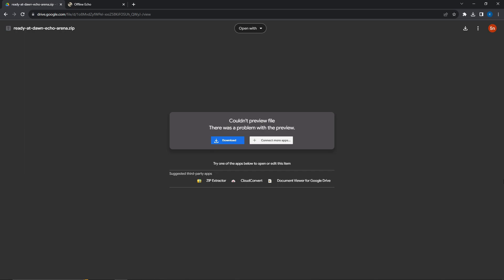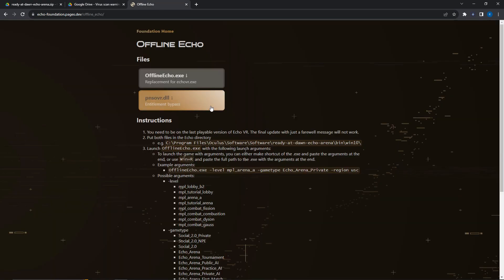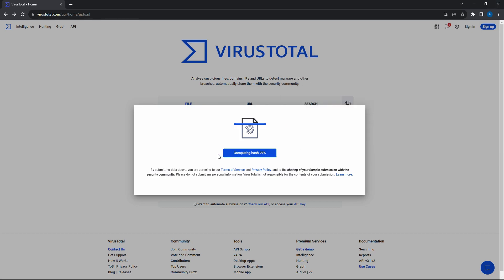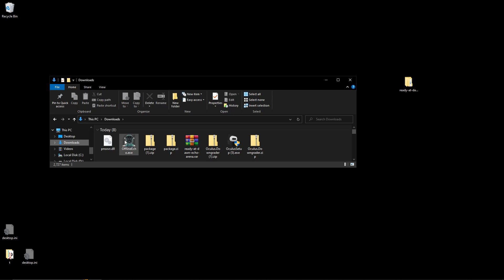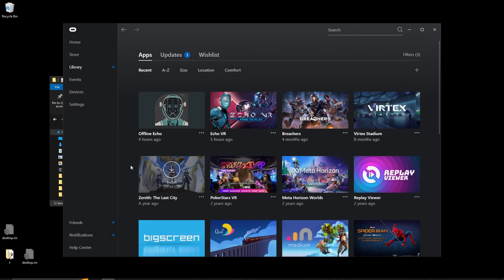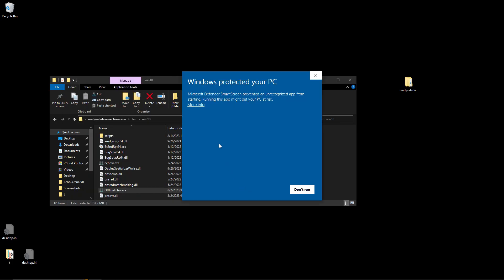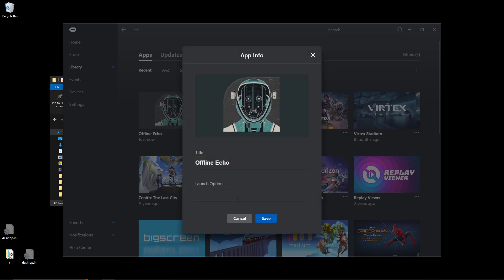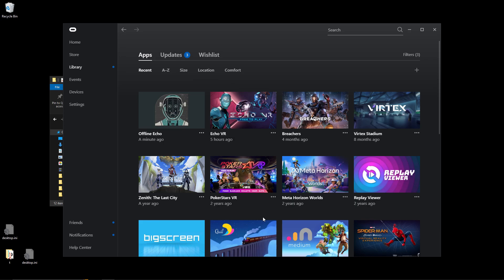How to play Echo VR AFTER the shutdown (offline echo) PC ONLY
Echo Zip

Launch Options
Private Arena
-level mpl_arena_a -gametype Echo_Arena_Private -region usc

Private Arena With AI
-level mpl_arena_a -gametype Echo_Arena_Private_AI -region usc
Combat Private Maps

Fission
-level mpl_combat_fission -gametype Echo_Combat_Private -region usc

Combustion
-level mpl_combat_combustion -gametype Echo_Combat_Private -region usc

Dyson
-level mpl_combat_dyson -gametype Echo_Combat_Private -region usc

Gauss
-level mpl_combat_gauss -gametype Echo_Combat_Private -region usc
Social Lobby
-level mpl_lobby_b2 -gametype Social_2.0 -region usc